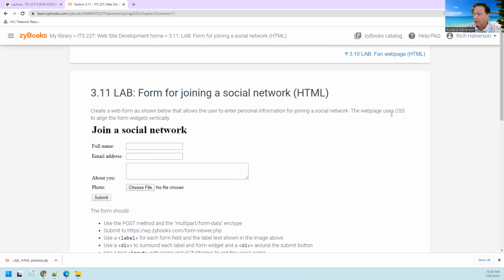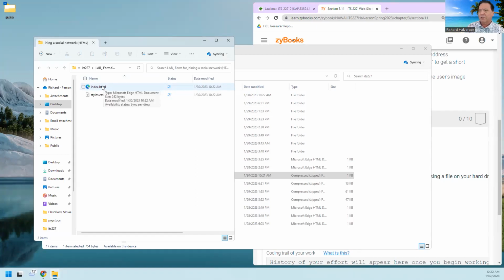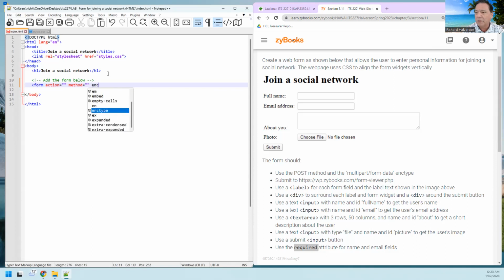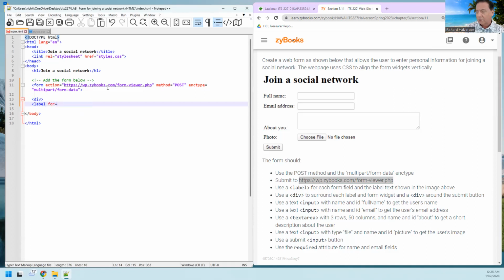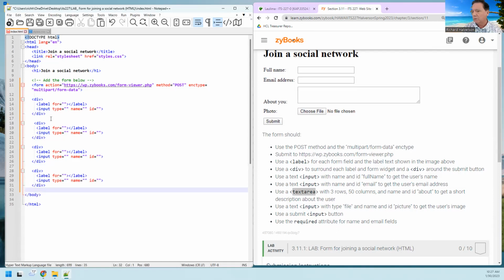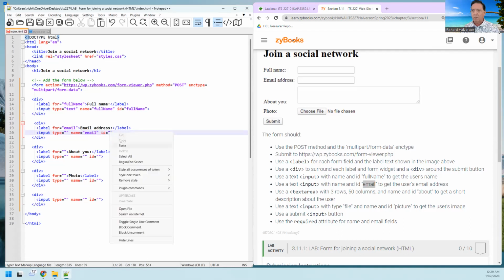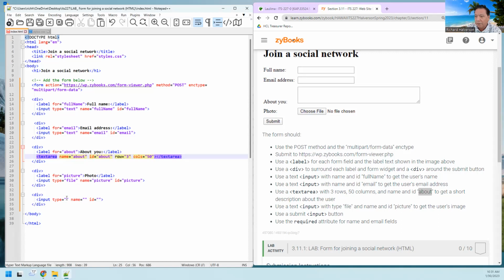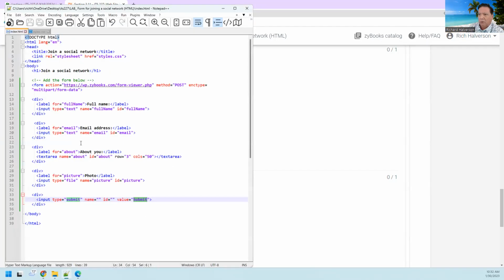ITS227 Video 11 Spring 2023 Lab 3.11 Form for joining